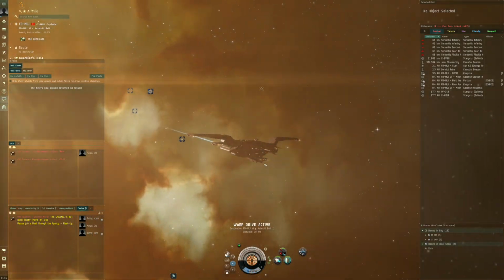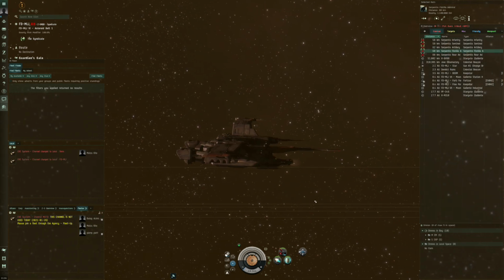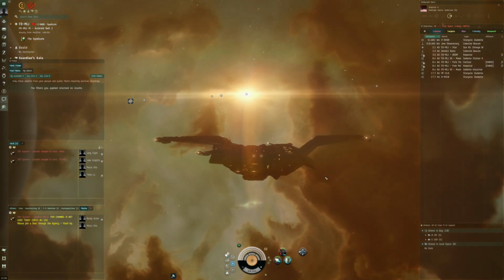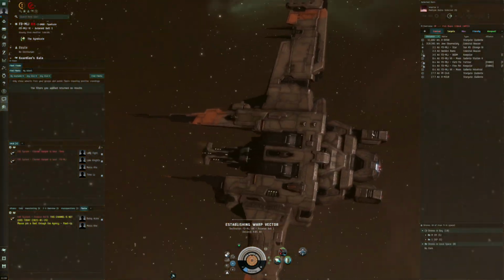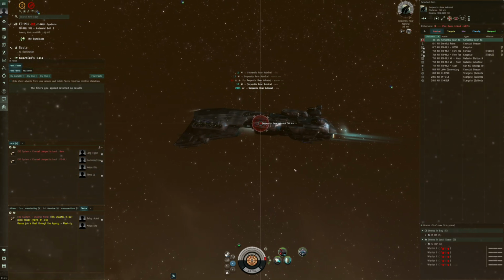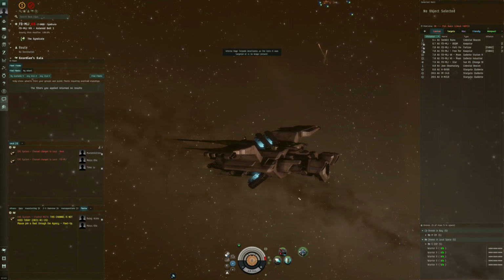EVE Online - SiSi - Golem test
With the changes to marauders i decide to take a look at a Golem on the test server.

I was flying:
[Golem, Meizu Kho's Golem]

100MN Y-S8 Compact Afterburner
Gist A-Type Large Shield Booster

Torpedo Launcher II
Torpedo Launcher II
Torpedo Launcher II
Torpedo Launcher II

Large Warhead Calefaction Catalyst II
Large Core Defense Field Extender II

Inferno Rage Torpedo x3940
Inferno Javelin Torpedo x4000